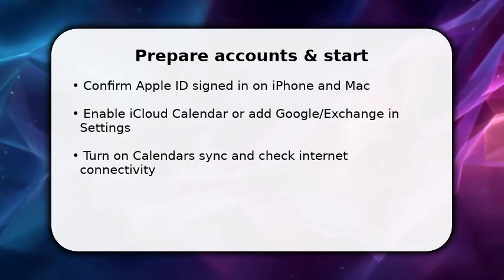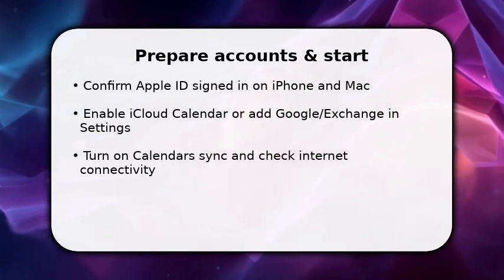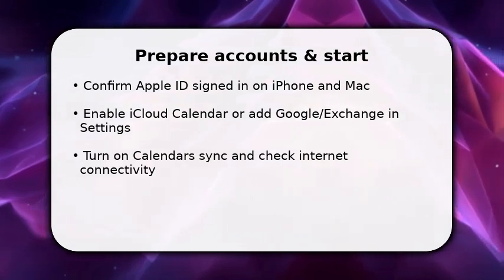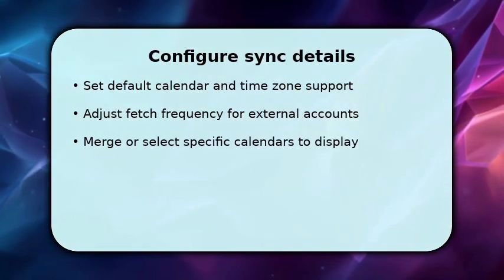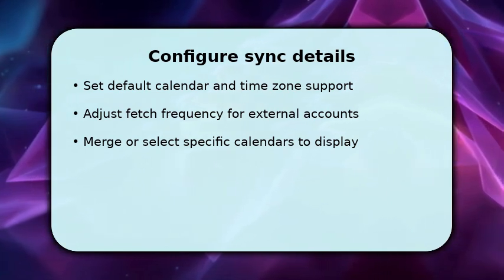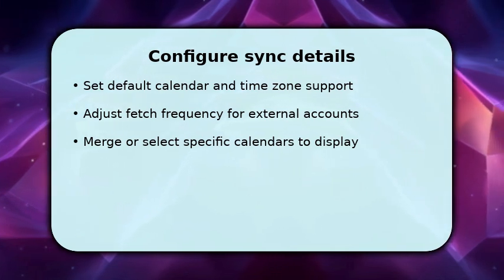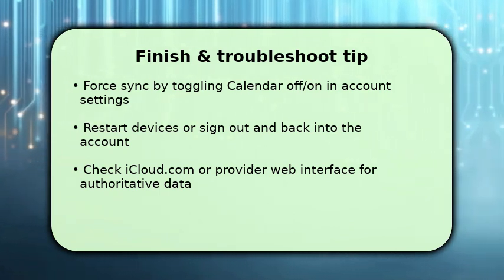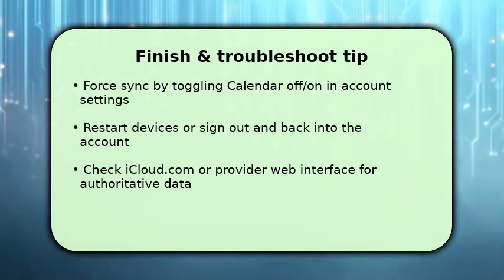How to Connect Calendar on Iphone and Mac - Full Guide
How to Connect Calendar on Iphone and Mac - Full Guide | 🔒 Surfshark VPN Deal — Stay private and secure. $1.99/mo + 3 Months Free ▸

Discover the step-by-step process of linking your iPhone calendar to Mac with this comprehensive guide. Learn how synchronization works, troubleshoot common issues and enjoy seamless coordination between devices for efficient time management.

iPhone, Mac, Calendar Syncing, Time Management, Step-by-step Guide, Troubleshooting Common Issues